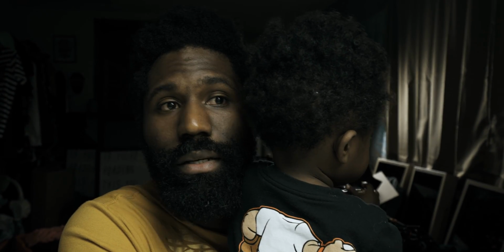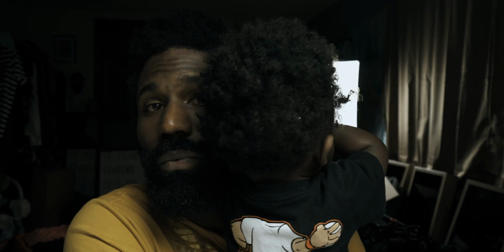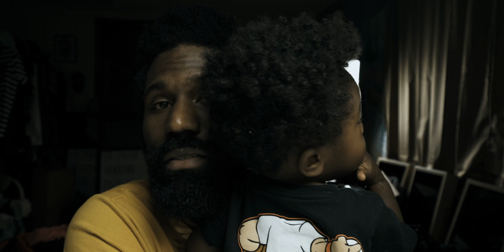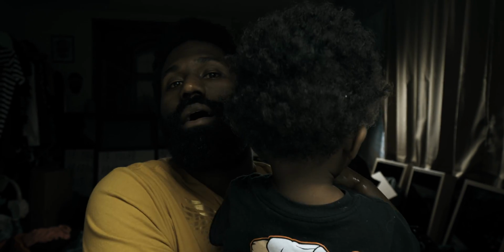👶CLOTH DIAPERS vs. DISPOSABLE DIAPERS 👶| Which is the best option for your little one?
We like to use both on our son for different reasons. Definitely take a look and see which one you believe is the best for your baby.

Camera Equipment:

Main Camera
Secondary Camera
Main Lens
Wide Angle Lens
Fixed Portrait Lens (Super Cheap)
Long Lenses
360 Camera
GoPro Hero 7
Camera Slider
Travel Tripod
Studio Tripod
Ball Head
Studio Lights

You sure? I mean... sure! I’ll make sure to put it in my videos as a huge thank you!

Michael NightWing
9201 Edgeworth Drive #4512
There are my social platforms so you can see what I do during the day. Let me know which is your favorite platform!